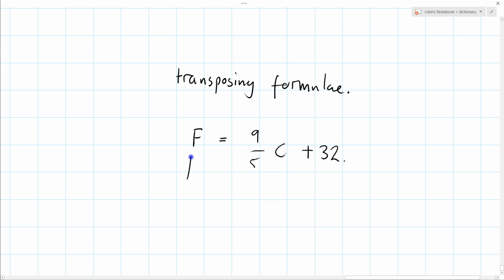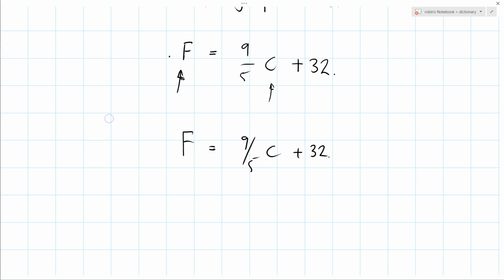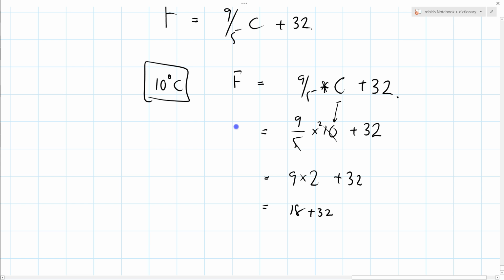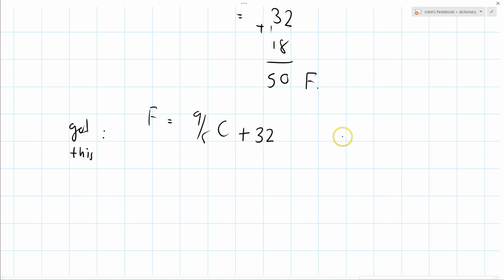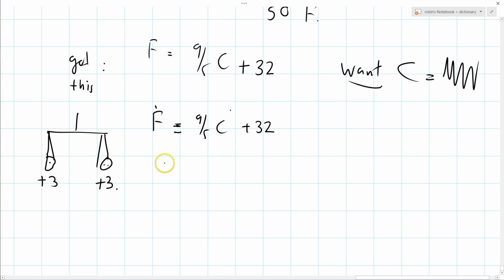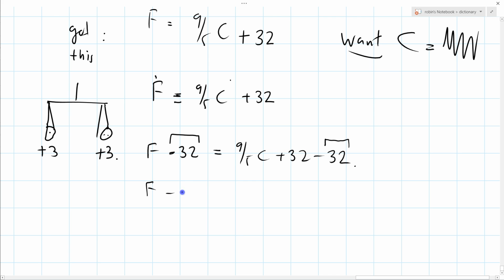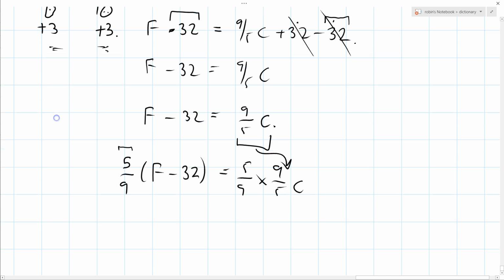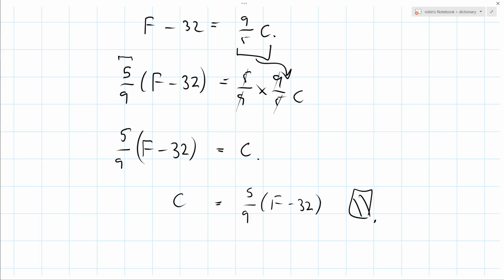Glossary 17: Transposing